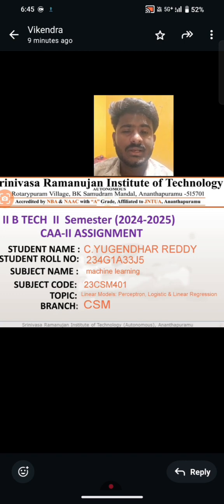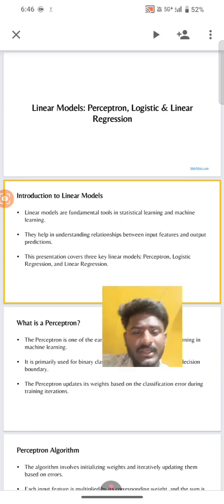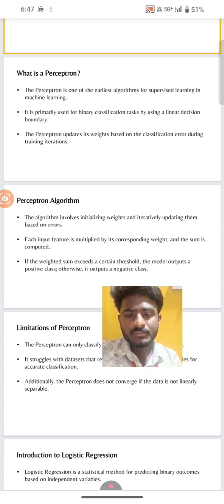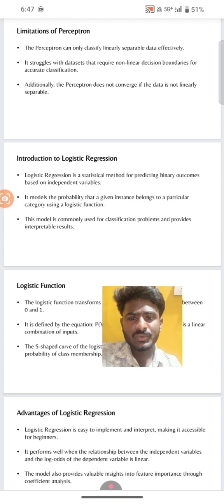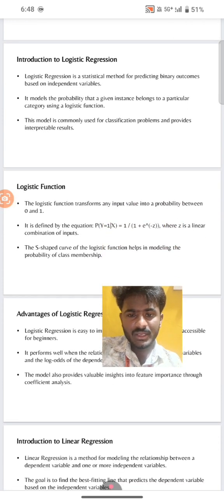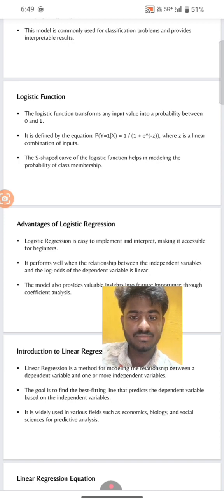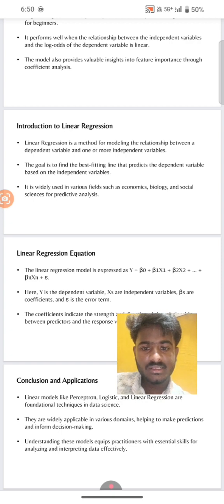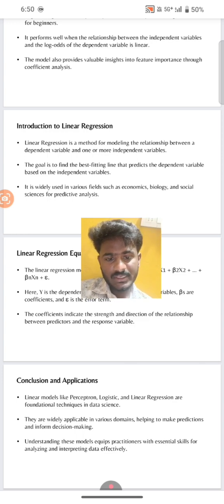April 7, 2025